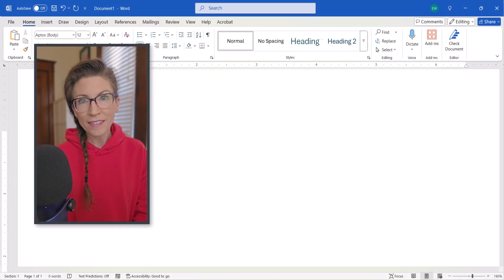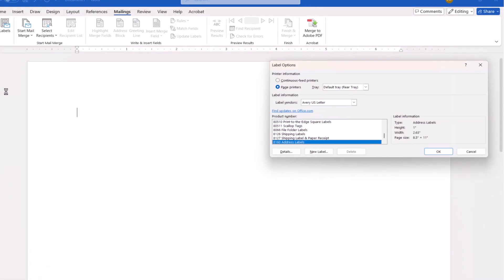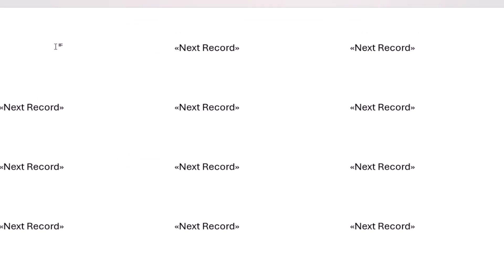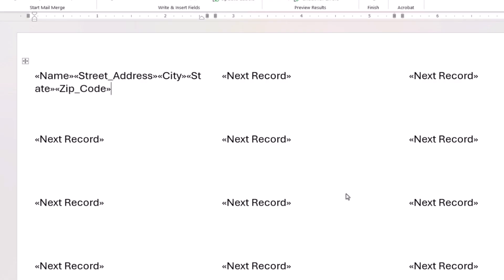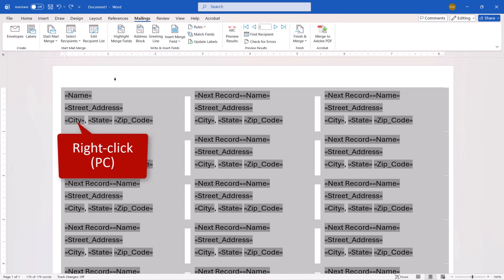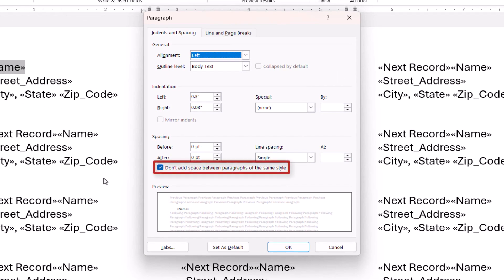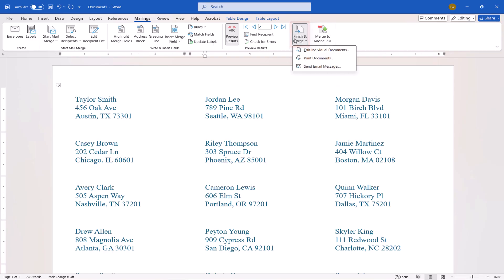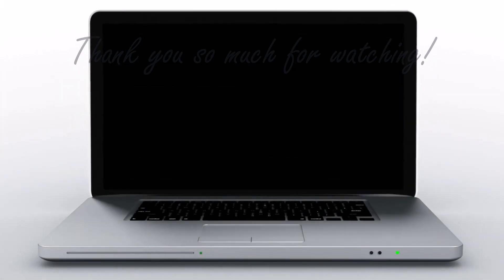How to Create Address Labels in Microsoft Word from an Excel File (PC & Mac)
Learn how to create address labels in Microsoft Word from a list of addresses in an Excel file.

First, we will discuss how the address information should be organized in Excel. Then, we will create address labels using Mail Merge. Next, we will customize the line spacing and font. Finally, we will print the labels.

This tutorial is for Word for Microsoft 365 for PC and Word for Microsoft 365 for Mac (a.k.a., Word for Mac). These steps also apply to Word 2024, Word 2021, Word 2019, and Word 2016. These steps don't apply to Word for the web or Word for mobile.

Chapters:
00:00 Introduction
00:45 How to Organize Addresses in Excel
01:08 How to Create Address Labels Using Mail Merge
05:20 How to Customize Address Label Line Spacing
07:24 How to Customize Address Label Fonts
08:13 How to Print Address Labels

for more easy-to-follow tips about writing, editing, and document software.